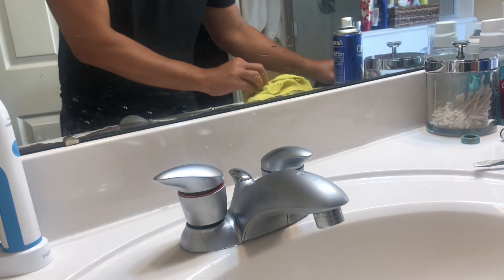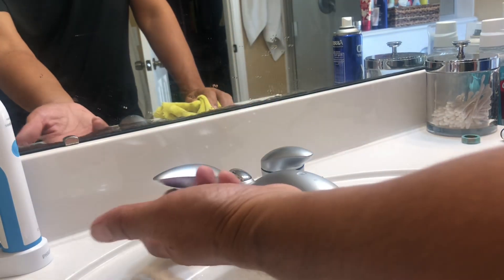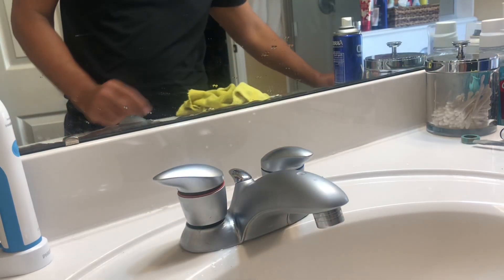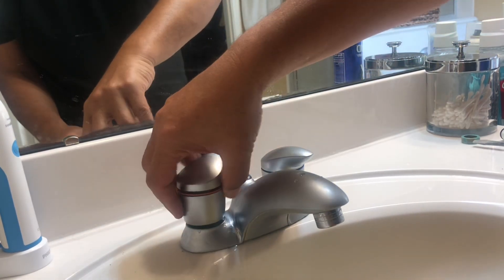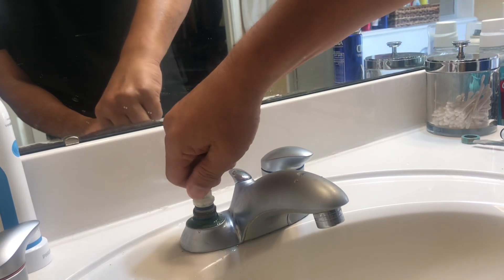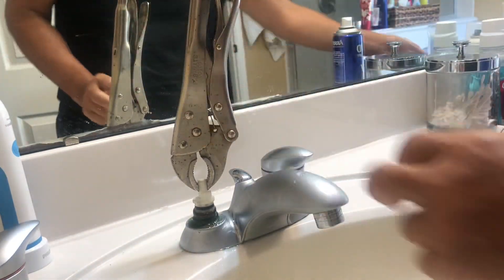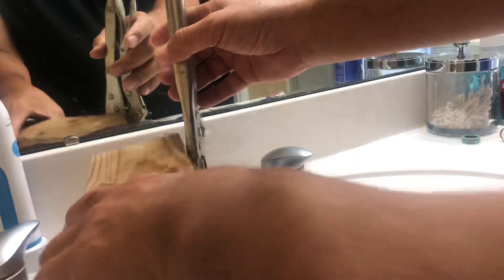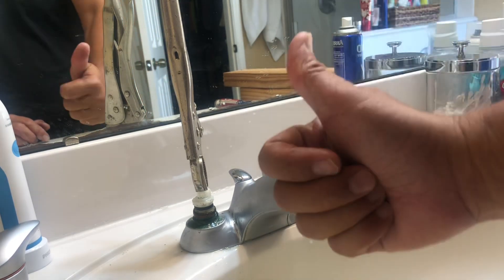Moen 4720 bathroom faucet cartridge replacement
Moen 4720 cartridge replacement